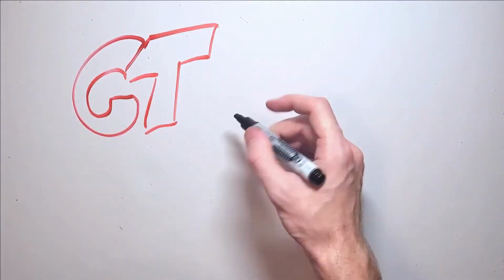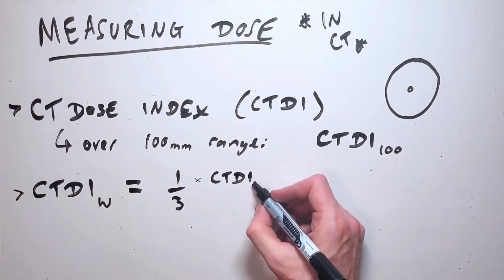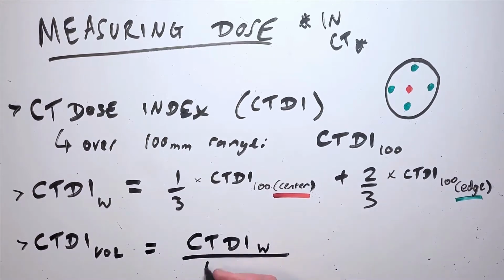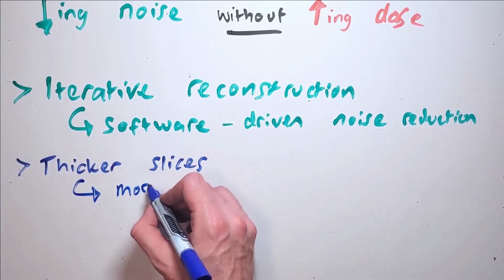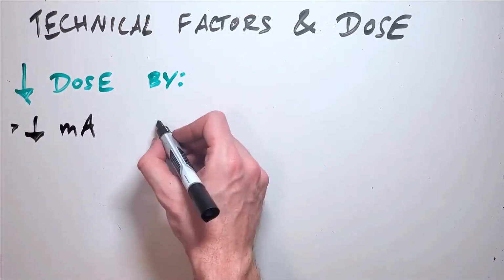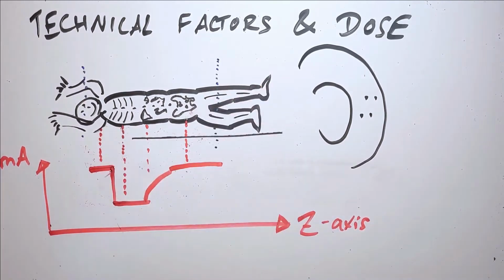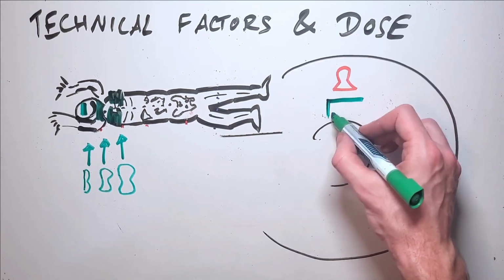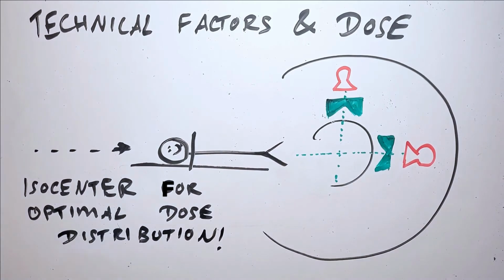Tìm hiểu về Liều cho hệ thống CT